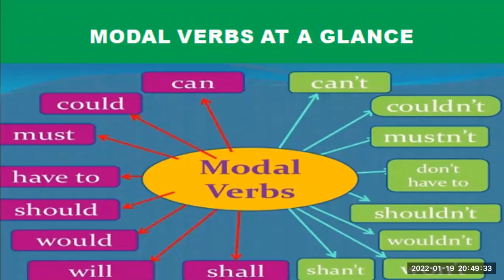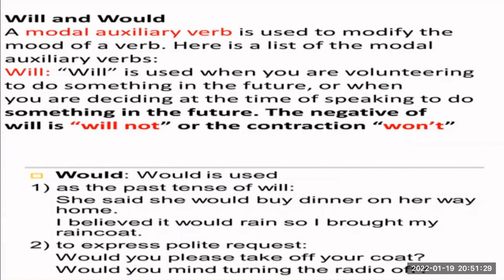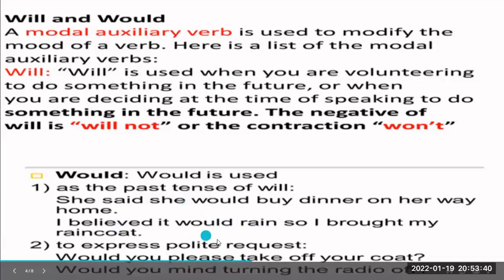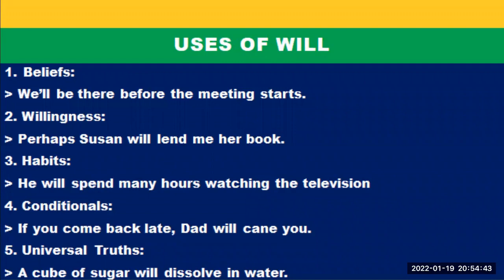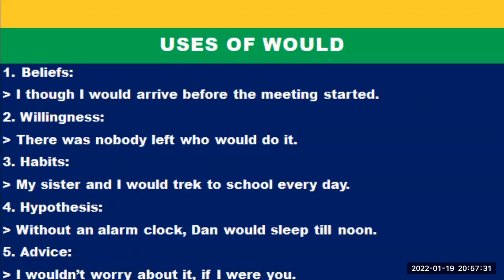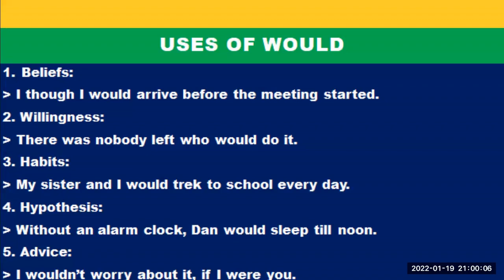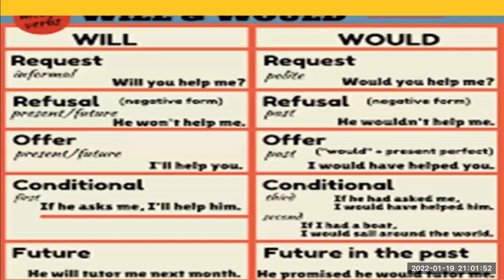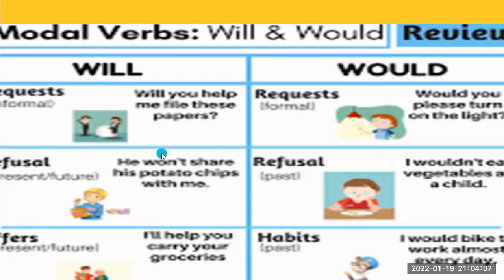THE COMMUNICATIVE FUNCTIONS OF MODAL VERBS: ENGLISH GRAMMAR LESSON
Modal verbs are helping verbs and they're used with main verbs to express various ideas, opinions, beliefs, certainty, ability, prediction, probability, and so forth. In this video, you'll learn some of the communicative functions they perform in English speech and writing.

My eBook on Good Success in English (A Complete Study Package for Effective English Learning) is currently selling at a promo price.